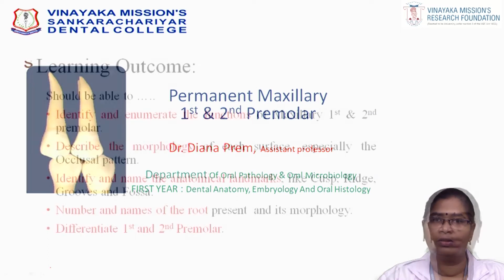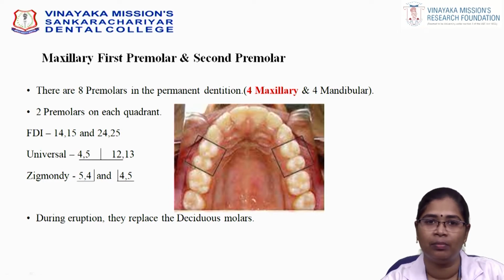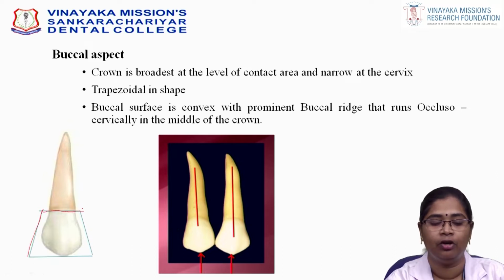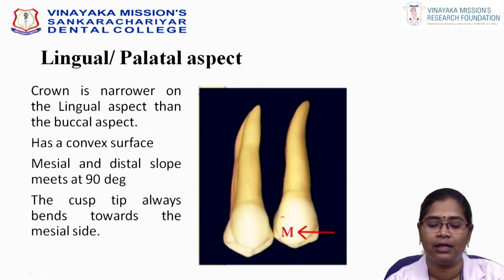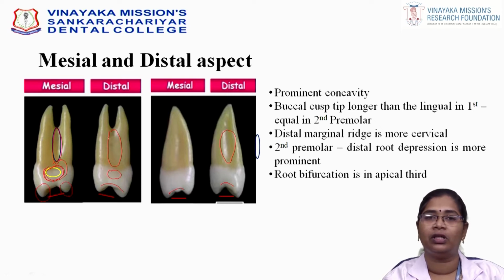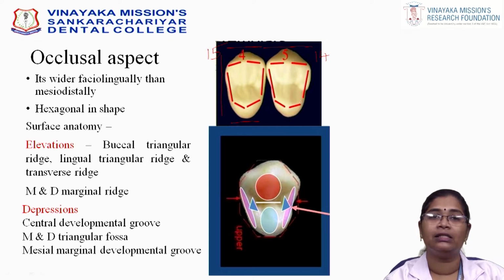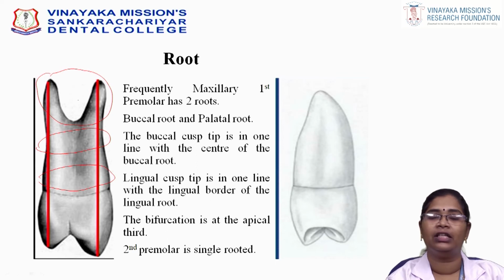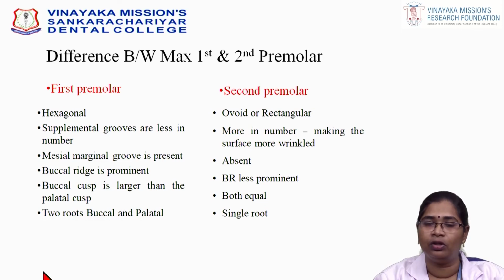Dr Diana Prem Department of Oral Pathology & Micro Biology Maxillary 1st and 2nd premolar